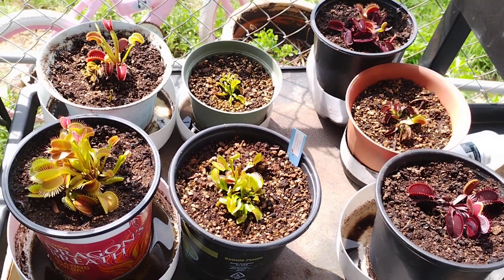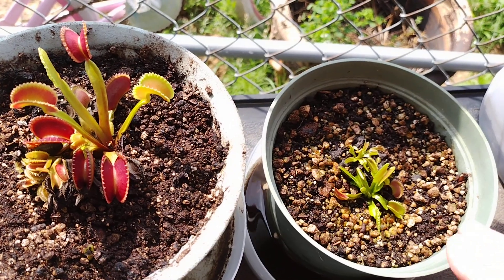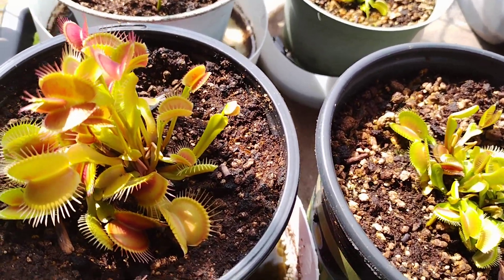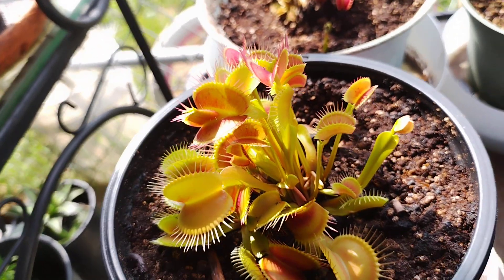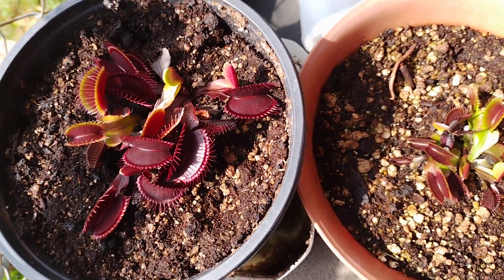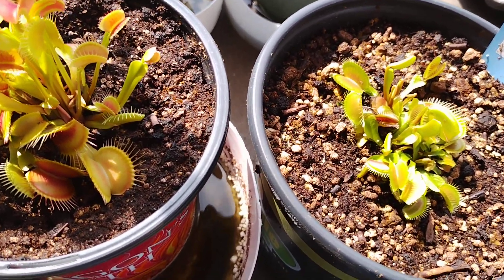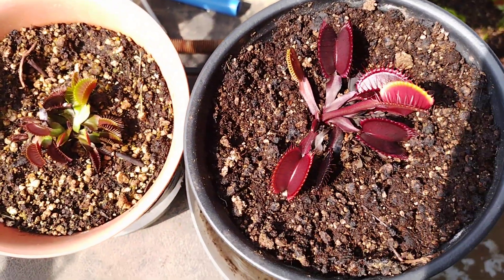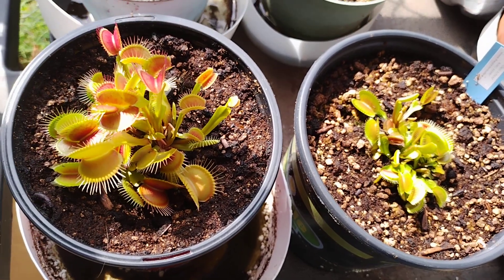Do Venus fly traps grow best outside or under grow light?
compare my Venus flytraps growing outside or under grow lights!